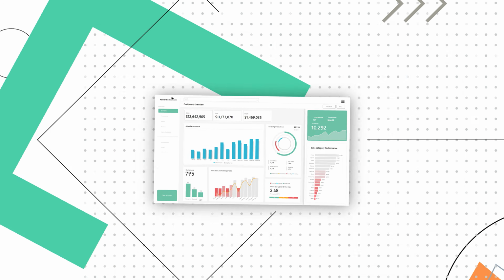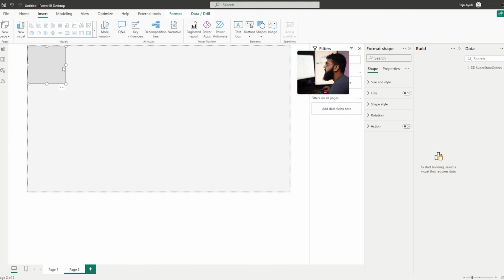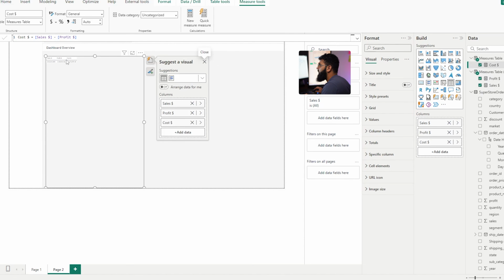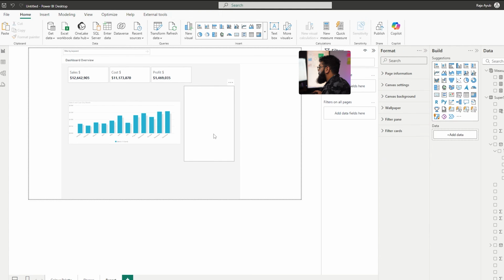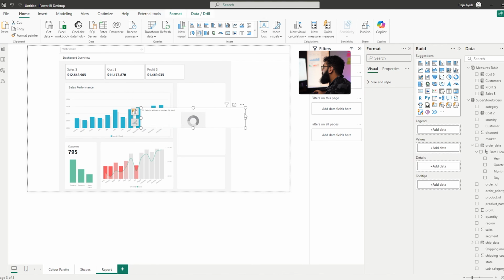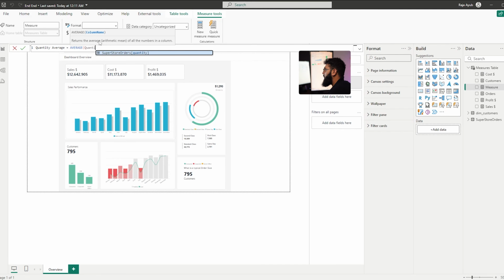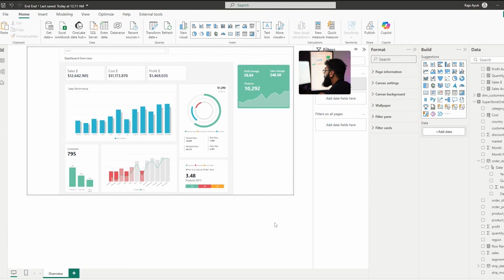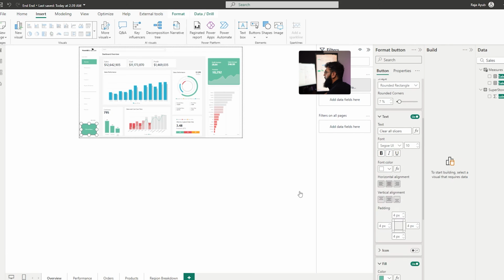Power BI End-End Dashboard Design Project [Files Included 📂] - 2025 ✔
Analyse Sales Data in Power BI by building this dashboard. This Power BI tutorial is design so that beginners and advanced Power BI users alike can following along and build this dashboard in Power BI.

In this Power BI tutorial you will learn how to Load Data in Power BI, navigate through Power query and apply various transformations to our data, and then load that into our rports.

We will then learn how to create visualisations in Power BI with our Sales dataset building some very basic measures required for this design. We will then create all our various visuals

Timestamps 🕑

0:00 Intro
0:17 Get Practice Files
0:30 Applying Theme
1:50 Connecting to Data
2:47 Power Query Transformations
6:02 Canvas Size
6:12 Background Colour
6:23  Navbar and Title
9:08 Card Visual
9:43 Understanding Measures
14:41 Card Visual
16:45 Bar Chart
19:08 Dashboard Layout
24:20 Line Chart
26:11 Donut Chart
29:16 Multi Row Card
30:04 Flexible Legend
31:14 KPI card 1
34:39 KPI card 2
39:27 Clustered Bar Chart
41:05 Page Navigator
41:11 Final Clean up